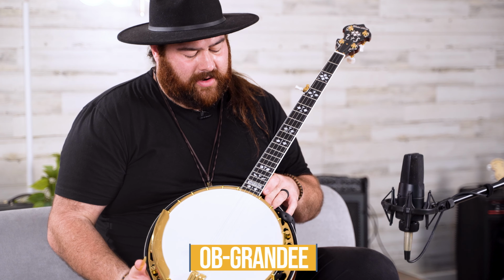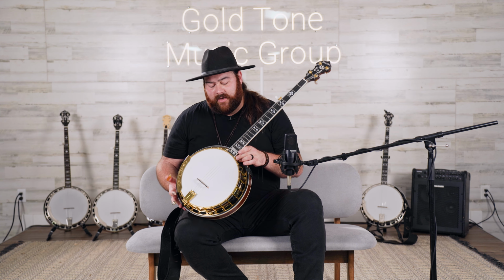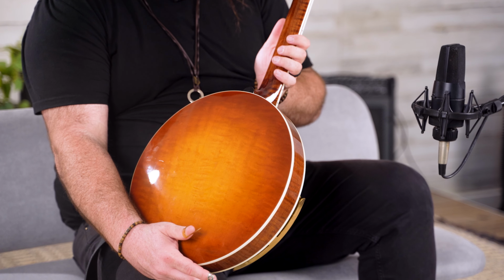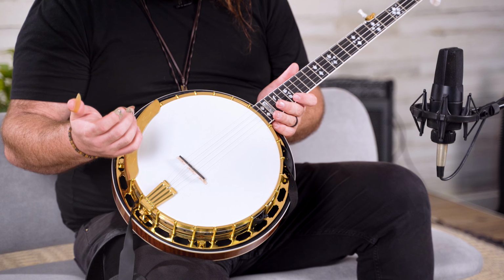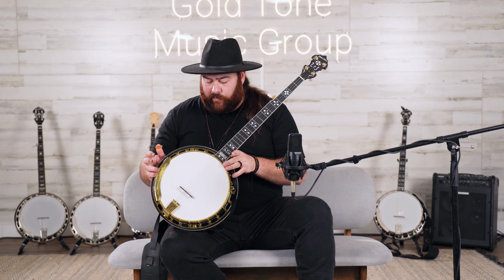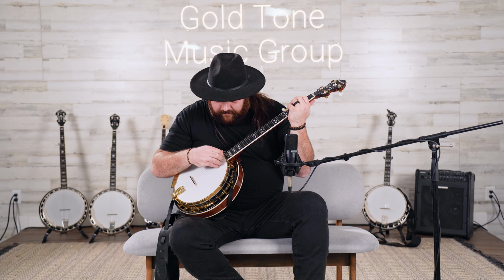Jack Ryan Sullivan Introduces Gold Tone's Newest Professional-Grade Banjo | OB-Grandee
In this video, Jack Ryan Sullivan introduces the OB-Grandee! The OB-Grandee is a professional-grade banjo that hits all of the right notes (pun intended): the curly maple neck and resonator, premium hardware, bridge and tuning machines unite to bring you that pre-war essence.

Timestamps:
0:00 - Demonstration
0:43 - Introduction
0:50 - Overview
1:48 - Sound Samples
4:39 - Conclusion
4:47 - End

Audio:
The audio during this demonstration of the OB-Grandee was recorded acoustically using a sE Electronics X1 S Condenser Microphone. No post-production work or modifications have been made to the instrument's audio.

About Gold Tone:
Gold Tone is a musical instrument company based in Titusville, Florida, USA. We specialize in producing high-quality banjos, guitars, mandolins, and other stringed instruments that are affordable and accessible for players of all levels. Gold Tone was founded in 1993 by Wayne and Robyn Rogers, and they still operate it to this day. Gold Tone has gained a reputation for innovation, quality craftsmanship, and excellent customer service, and their instruments are used by professional musicians and hobbyists alike.